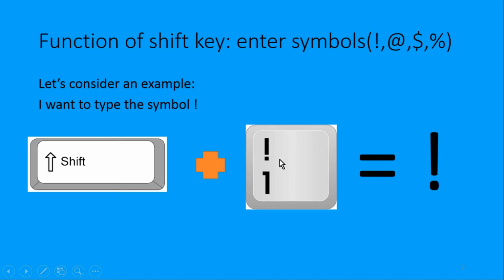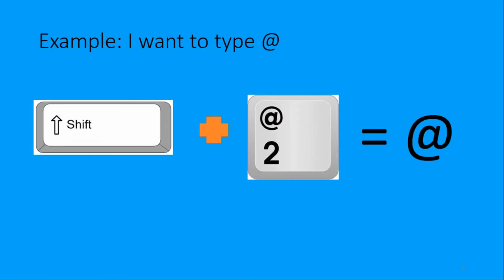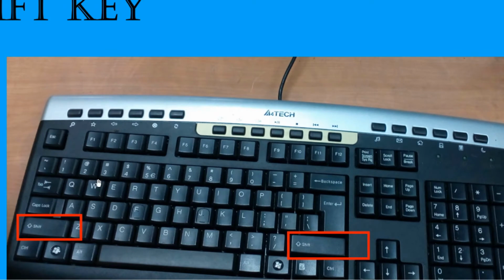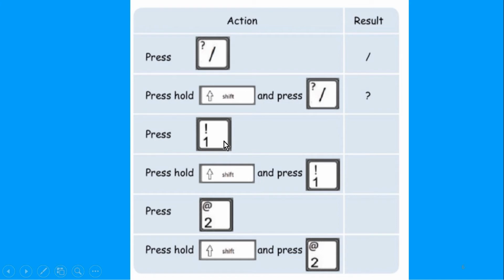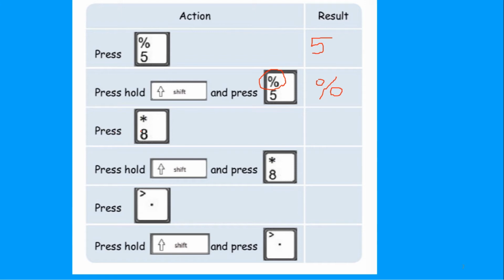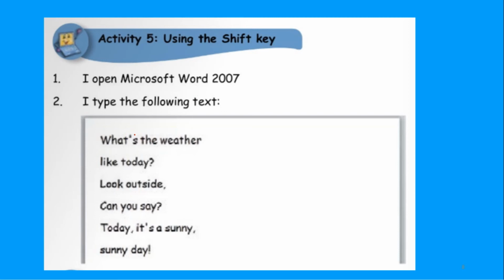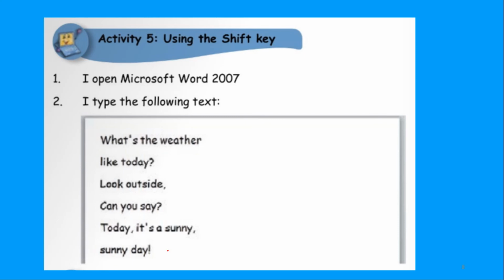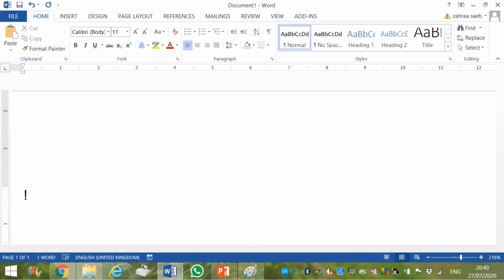shift key part1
this is for pupils of grade 2